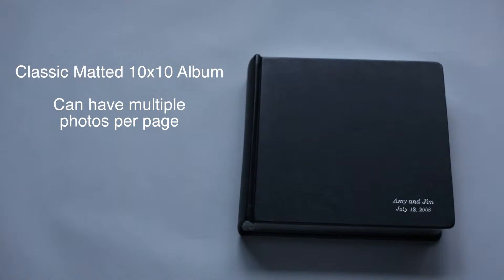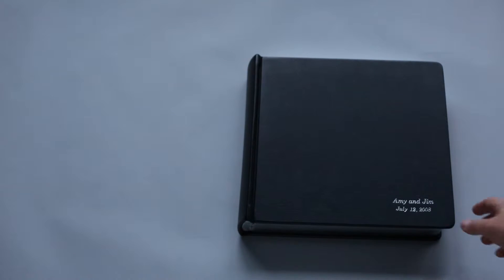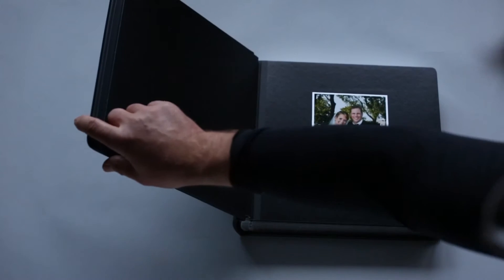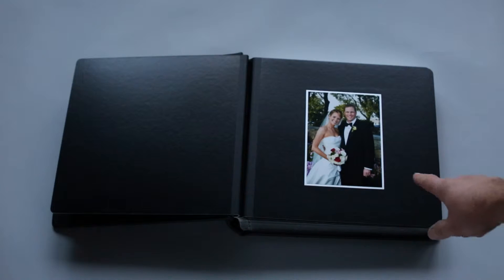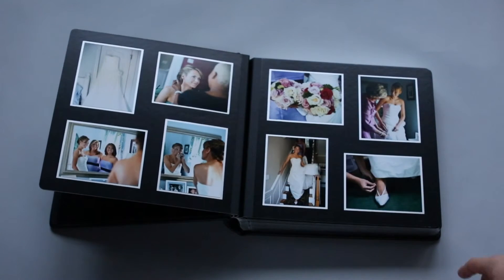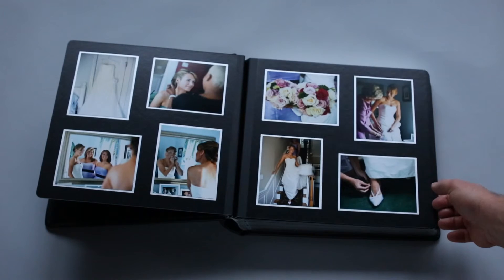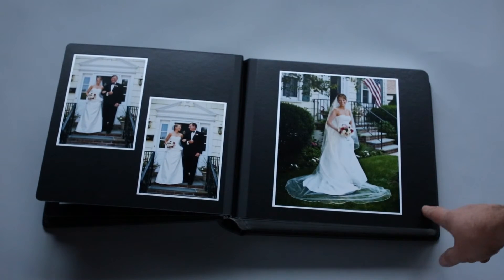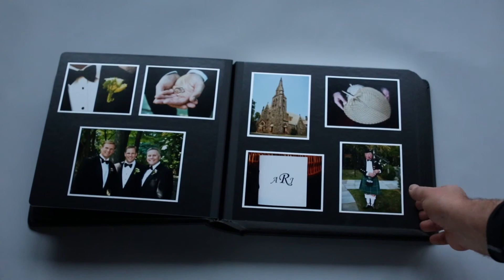10x10 Classic Matted Album